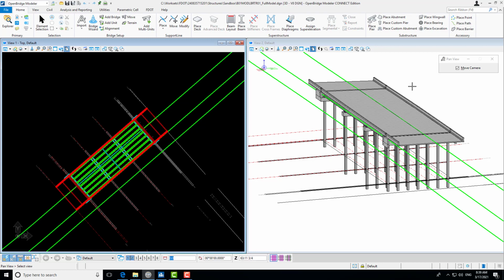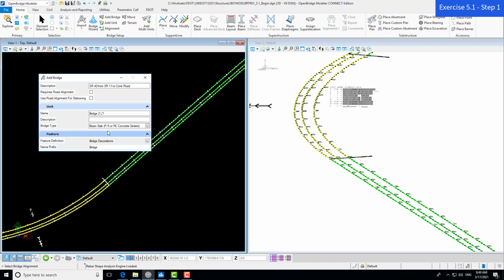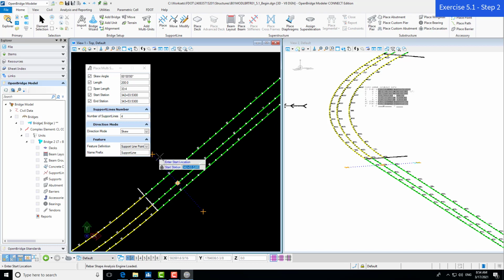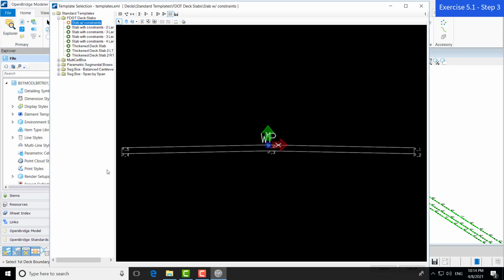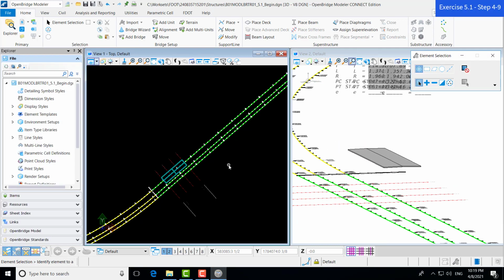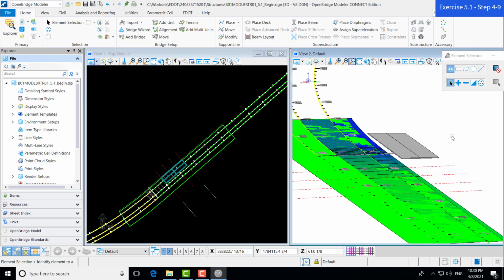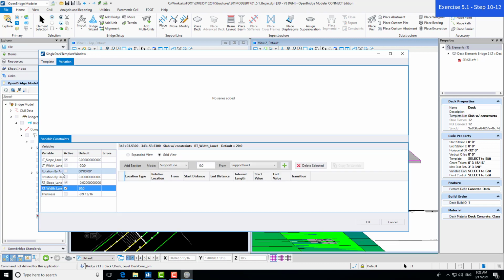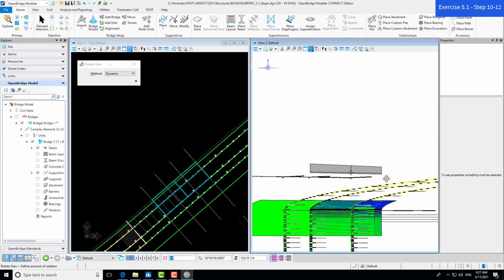FDOTConnect (OBM) Bridge Design and Modeling-Chapter 5 Part 1 (CreateBridge,Supportlines,SuperElev)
FDOTConnect (OBM) Bridge Design and Modeling - Chapter5 Part 1 (Create_Bridge_Supportlines_and_Superelevation)
Exercise 5.1

Table of Contents:

00:00 - Introduction
03:50 - Background on modeling workflow
04:46 - Create a Bridge
08:38 - Add Supportlines
13:21 - Create a Deck
17:58 - Incorporate Superelevation